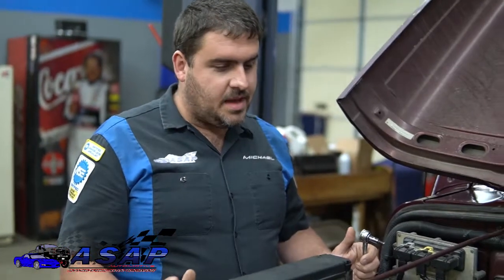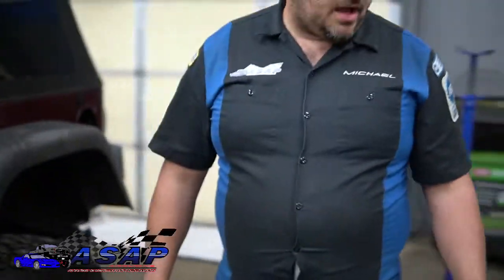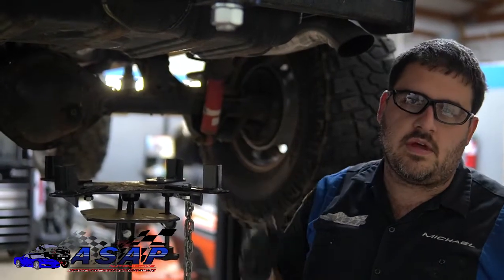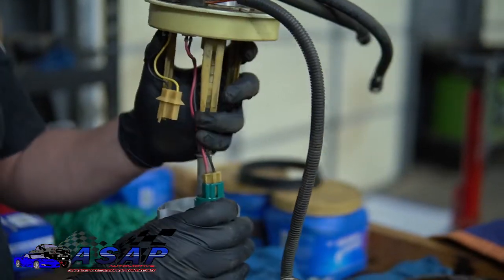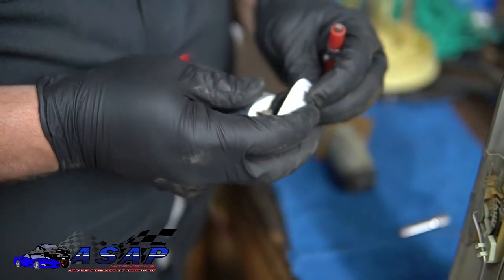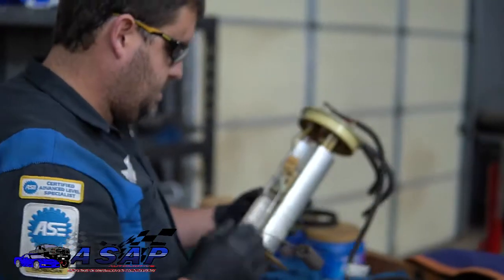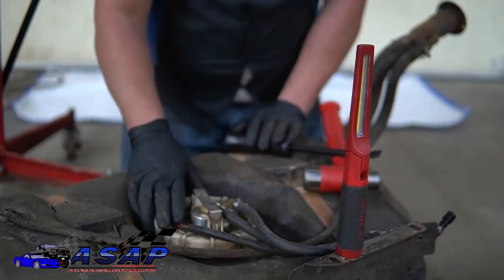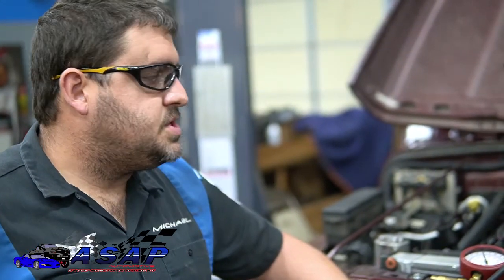LS TJ Fuel pump upgrade....again!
We were unable to upload the first Dyno on the LS TJ but this lead us to find out that the engine was starving for fuel after 3k rpms. We originally upgraded the current fuel pump via Novak Conversions recommendations and directions. While their method works and gets the pump at enough psi to run, it didn't give us quite the psi needed for this particular build. So we did some research and landed on the Walboro TI 255 lph. This should also be just fine if you just want to upgrade your fuel pump without an LS Swap but as always, make sure you research any upgrades to any vehicle that your working on. Follow along as we show you how easy it is.

Fuel Pump: Walboro TI 255lph

** If you are interested in joining our team, visit us